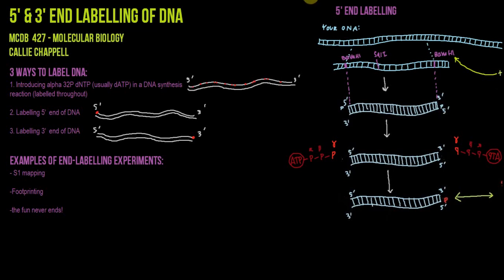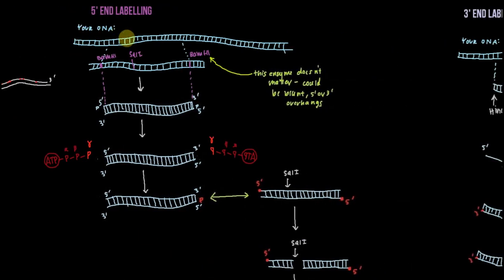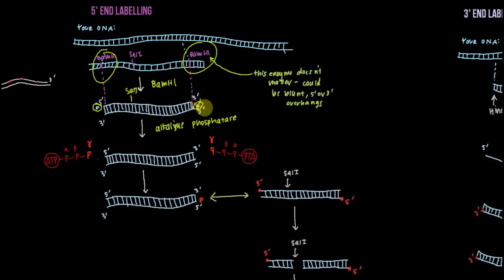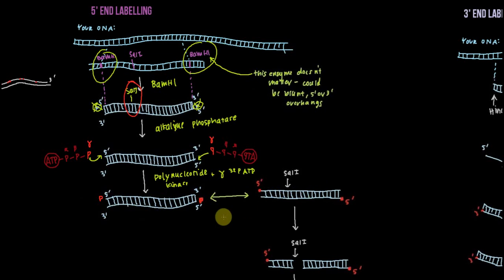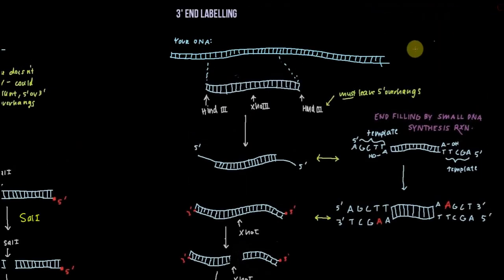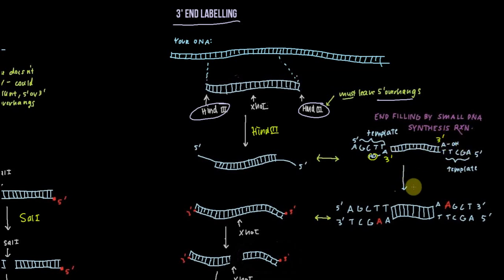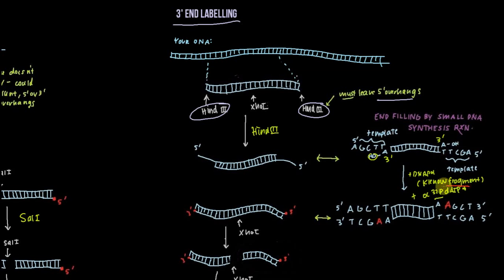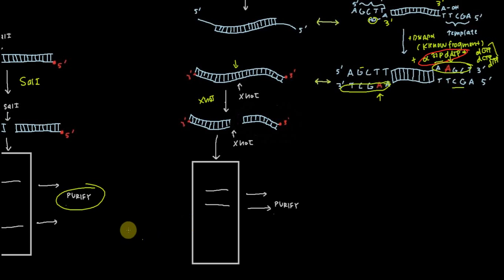5' and 3' End Labeling of DNA Figure 5.29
This video explains how to end label either the 5' or 3' end of DNA.  This video was made for MCDB 427 (Molecular Biology) at the University of Michigan.